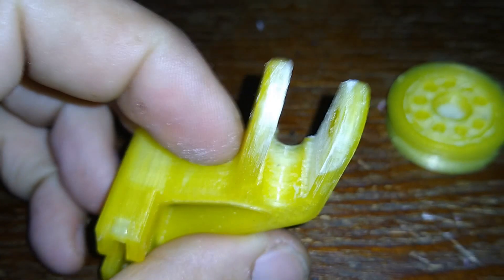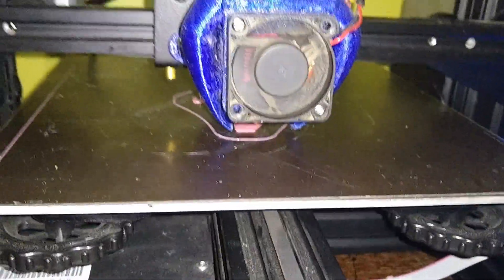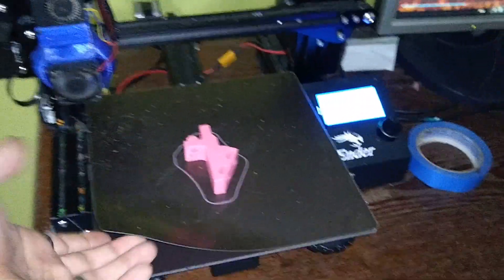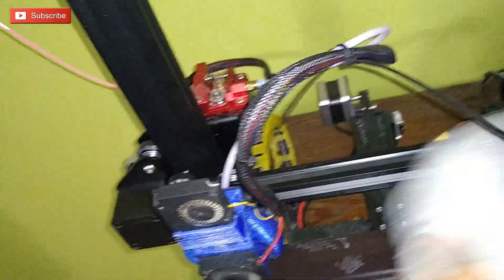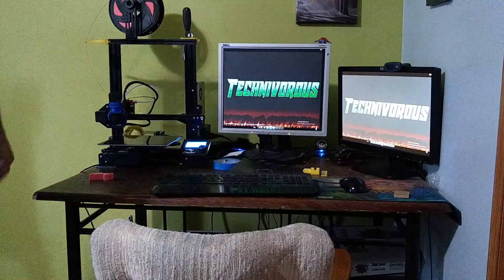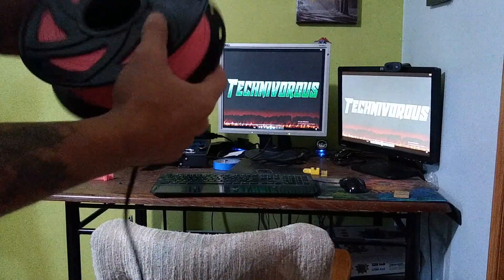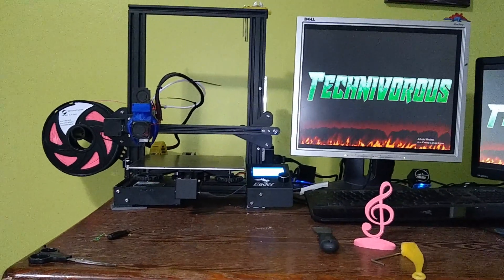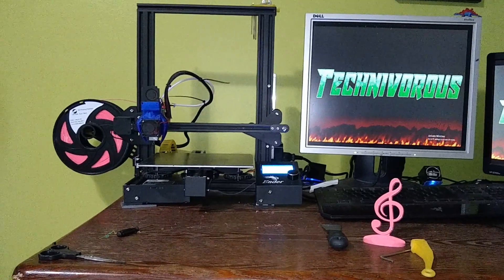Side mounting your filament spool! - 1.6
as you know i have printed several mods for my Ender 3, and until recently i had 3 filament guides on there... well the bearing in the rolling guide was printed, and was starting to give out, and the guide that kept it off the z rod was worn almost all the way through. the arm guide on top is holding up fine, but its time for a change. it seemed like providence that Chuck featured this little mod on Filament Friday, as i remember seeing it in his video "3 simple upgrades for the Ender 3" but hadn't thought about it since.

20 pack of nozzles

the mod we are undertaking today will be side-mounting the filament spool, to let it run right into the extruder, and this looks to be very efficient and effective. I decided to try this, so i asked chuck if it would be alright if i featured his part. he said it would be fine, and made me aware that his part is a modified version of a different part on thingiverse, by drstreet, so i have included links to both the original by drstreet, and the CHEP version. and so without anymore todo, lets mod this ender 3 with a side mounted spool holder!

drstreet on thingiverse

Technivorous
902 n Hughes